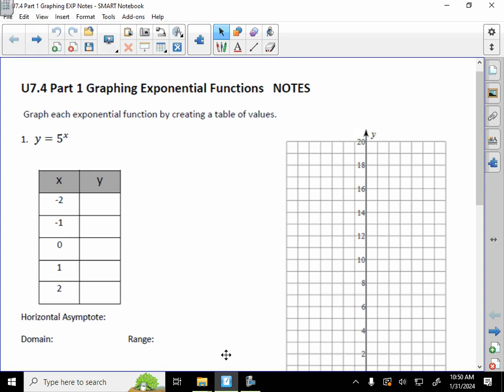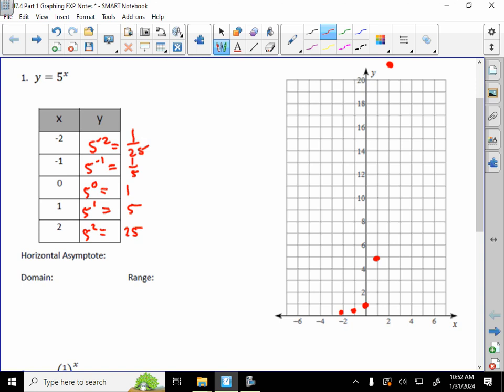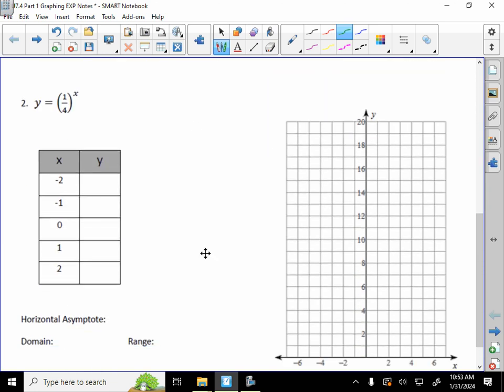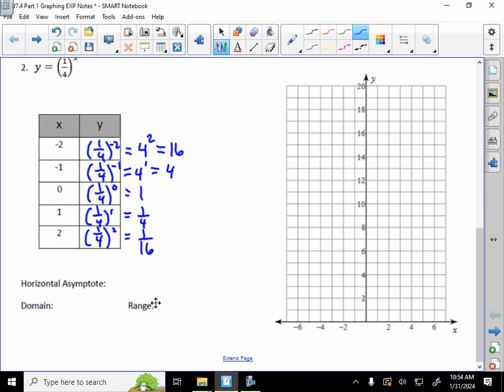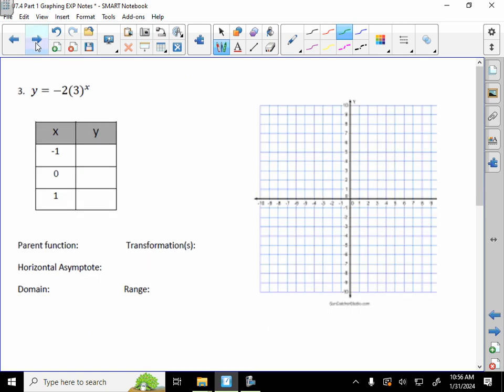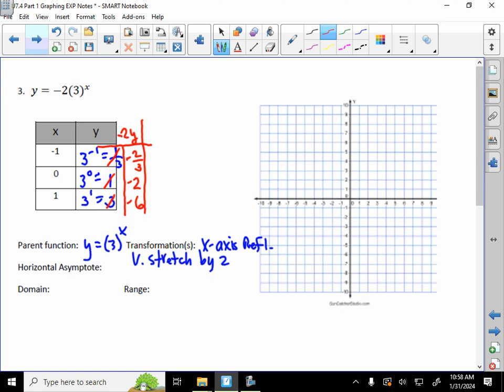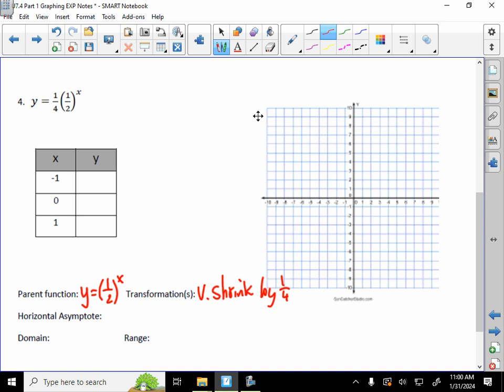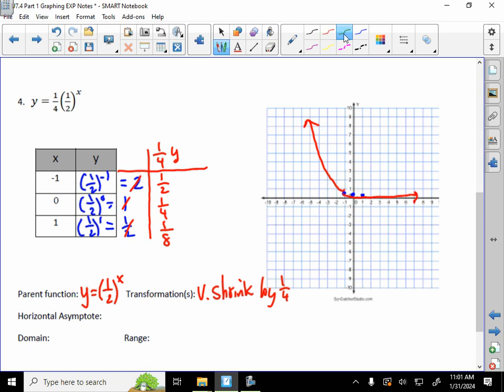U7 4 Part 1 Graphing Notes